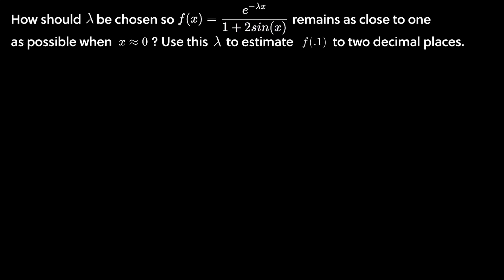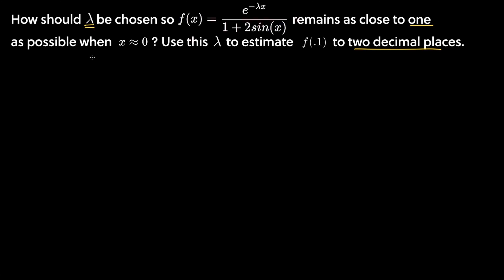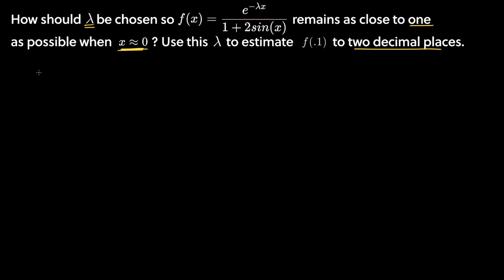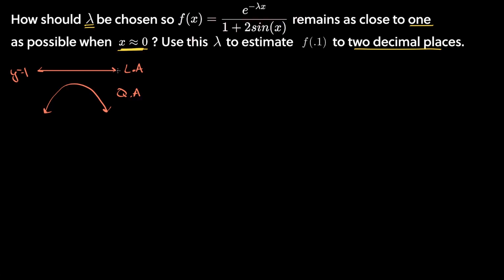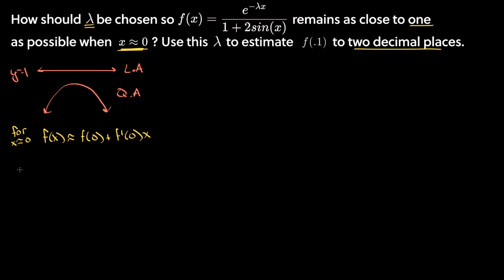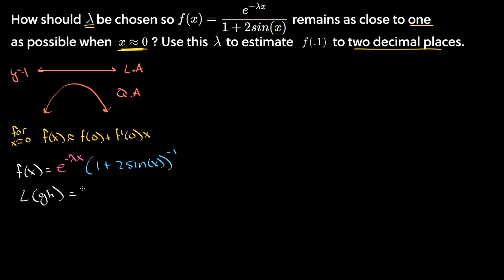Quadratic Approximation Worked Example: Part 1 | Single Variable Calculus | Project Ulim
This problem ties together everything we have been learning in regards to linear and quadratic approximations.

Project Ulim aims to deliver a world-class computer science education for free. The content is adapted from the free, amazing, content put together by the MIT staff and can be found for free Additionally, the Single Variable Calculus content is meant to seamlessly pair with Khan Academy’s Calculus BC playlist, which can be accessed for free along with all other Khan Academy content at [khanacademy.org] Project Ulim is not affiliated with MIT or Khan Academy in any capacity. The following video links are links to the Khan Academy content where this video would sequence in their Calculus BC content.

The content in this video was adapted from number 7 in the ‘Practice Questions for Exam 2’ for Single Variable Calculus course ran by David Jerison in 2006. The link to the problem and solution set may be found here: